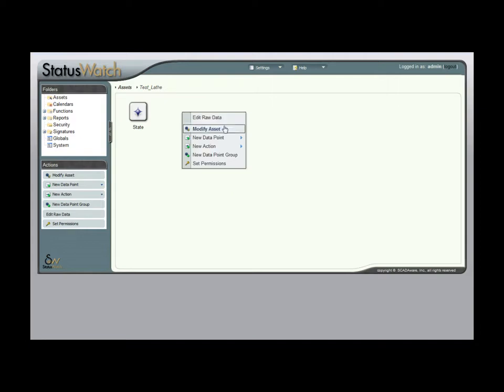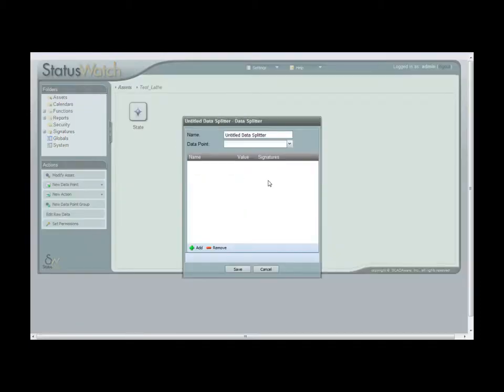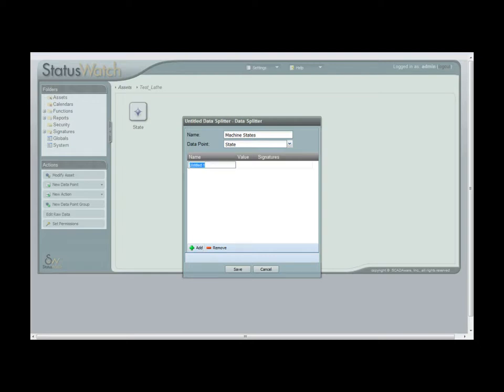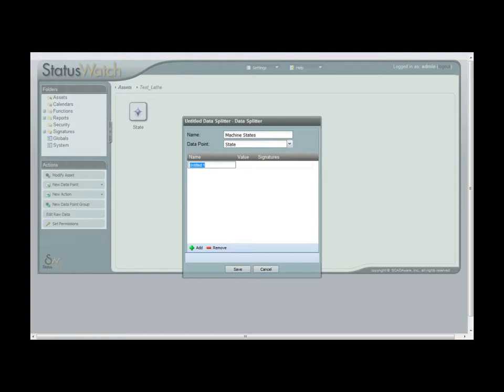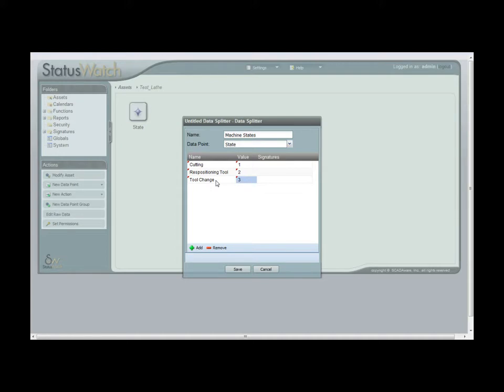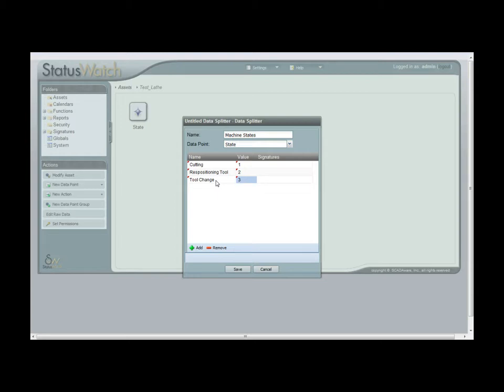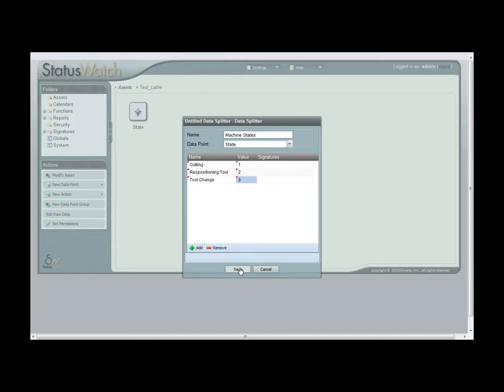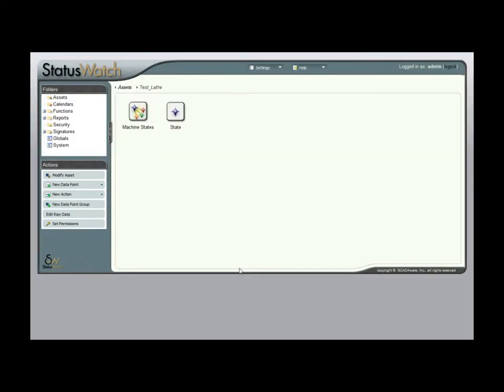StatusWatch Data Splitter